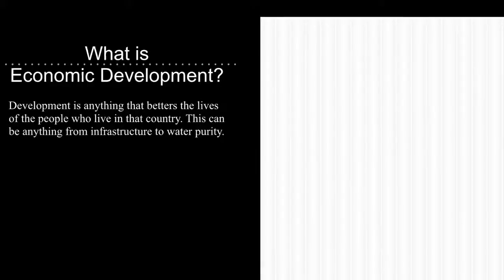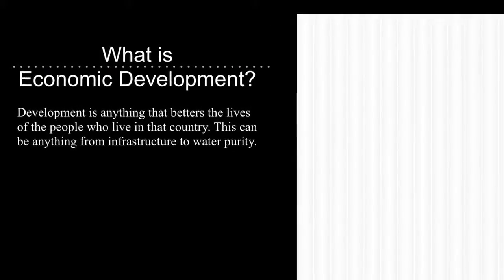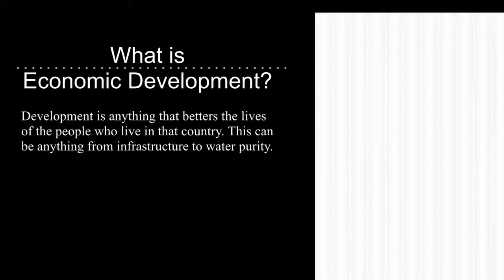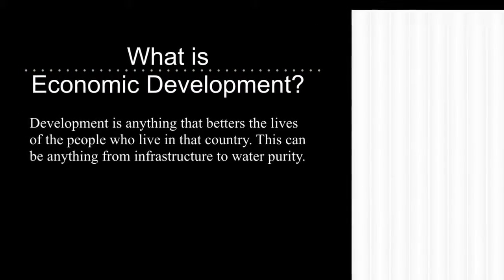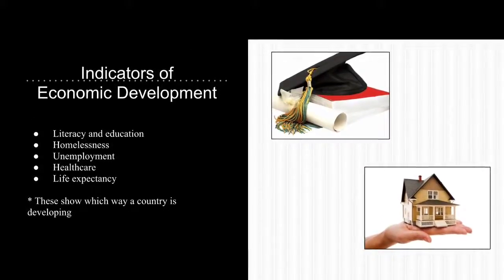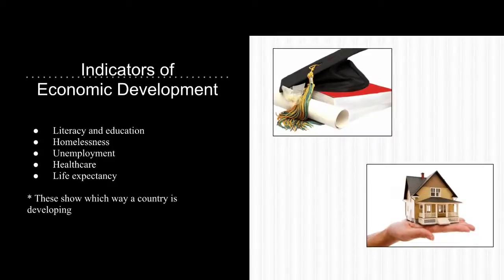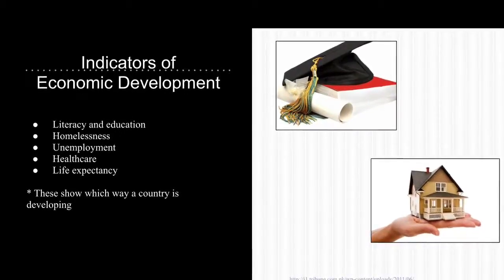Holly Smith and Cameron Alexander